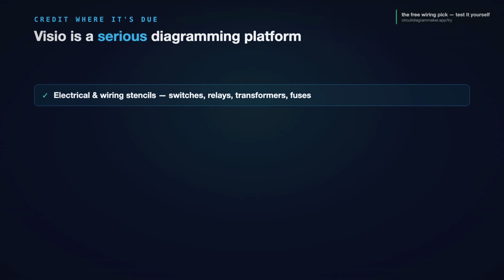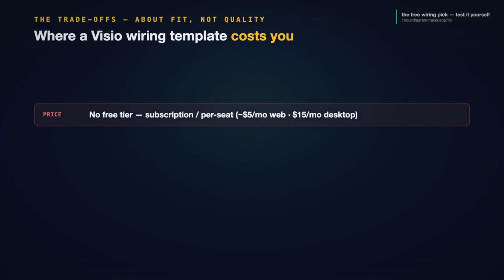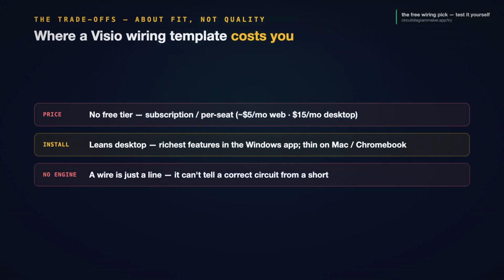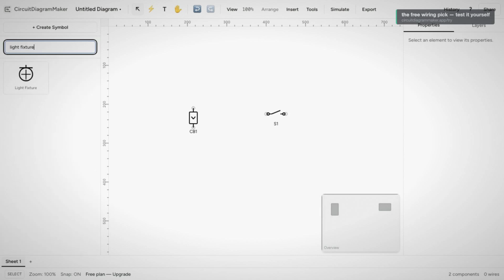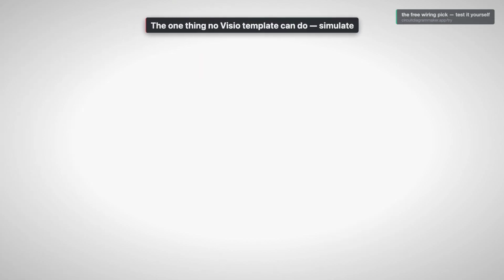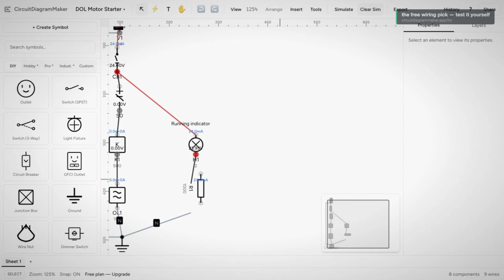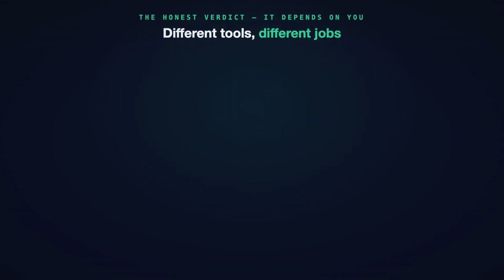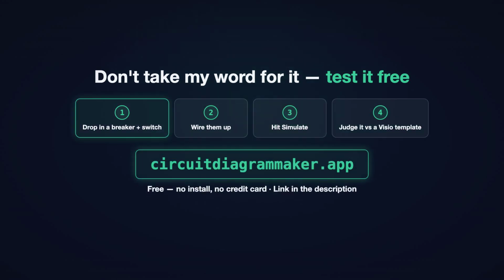Visio Wiring Diagram Templates vs Free Tool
Looking for a Visio wiring diagram template? Before you pay, here's the honest comparison — and the free browser tool from the video is

This is a fair comparison, not a hit piece. Microsoft Visio is a serious, capable diagramming platform. It ships real electrical and wiring stencils, wiring templates you can start from, glued connectors, and deep Microsoft 365 integration next to Word, Excel, and Teams. For general-purpose diagrams — flowcharts, floor plans, org charts, network maps — Visio is genuinely one of the best there is, and none of that is in dispute.

The trade-offs are about fit, not quality. A Visio wiring diagram template has no free tier — it's a subscription or per-seat licence, roughly $5/mo for the limited web plan and $15/mo for the full desktop app. It leans desktop, so the richest stencil set lives in the Windows app and thins out on Mac or Chromebook. And the one that matters most for wiring: Visio draws pictures. A wire is just a line, there is no electrical engine underneath it, and it cannot tell a correct circuit from a short. That is not a flaw — Visio was built to be general. It just means a wiring diagram in Visio is documentation, not a test.

So for the specific job of a wiring diagram, the video does the same work live in a free browser tool — CircuitDiagramMaker. Full disclosure, said in the video too: this is our tool, which is exactly why Visio gets its fair credit first.

What you'll see, live and verifiable in about ten seconds:
• It runs in an ordinary browser tab — no install, no licence, no sign-up to start.
• The free symbol pack is electrical from the start: outlet, single-pole and three-way switches, light fixture, circuit breaker, GFCI outlet, junction box, ground, dimmer, smoke and CO detectors, thermostat — real wiring symbols, not generic boxes.
• A real, finished house wiring diagram loaded straight in the browser — a main breaker feeding three circuits out to kitchen, lighting, and general outlets with an earth bus. Drag a component and every connected wire follows.
• A real SPICE simulation — the one thing no Visio wiring template can do. Run a DC operating point and watch live node voltages and branch currents appear right on the diagram. A wrong wire shows up as a zero before you ever touch a real one. Transient and AC sweep are in the same dialog.
• Export: PNG is free (watermarked on the free plan); SVG, PDF, and DXF sit on the paid plan — that's the business model, and the video says so plainly. You can also share a live link so someone else opens it in their browser — no Visio, no install on their end.

The honest verdict: if you live inside Microsoft 365, need one tool for flowcharts and floor plans as well as the occasional wiring diagram, and a licence is already paid for — stay with Visio. But if you specifically want a wiring diagram, don't want another install or subscription, and would love the circuit actually checked before you build it — the free browser tool wins that lane. Different tools, different jobs. For wiring specifically, free and in the browser is hard to beat.

— Chapters —
0:00 Visio wiring template vs a free tool
0:38 What Visio's wiring templates give you
1:34 The trade-offs: price, desktop, no engine
2:51 The free wiring diagram tool
3:25 Electrical symbols in the browser
4:05 A real wiring diagram, loaded
5:01 Live simulation Visio can't do
6:05 Export & share the diagram
6:48 Honest verdict: Visio vs free tool
7:39 Recap — try the free tool